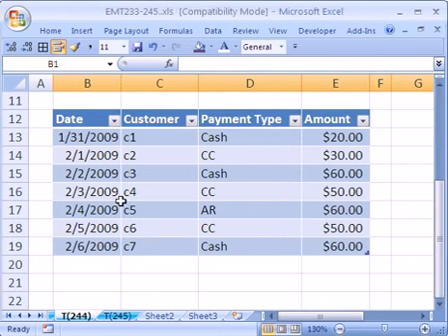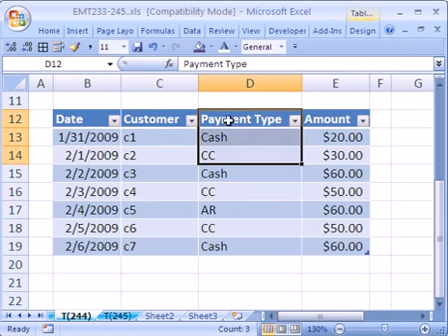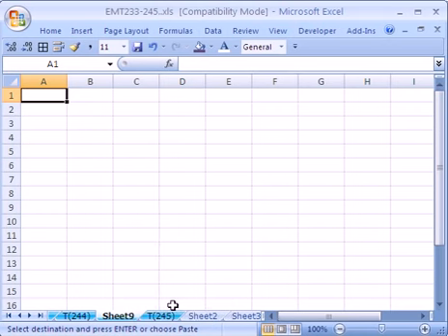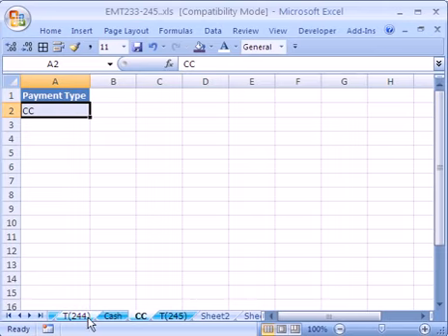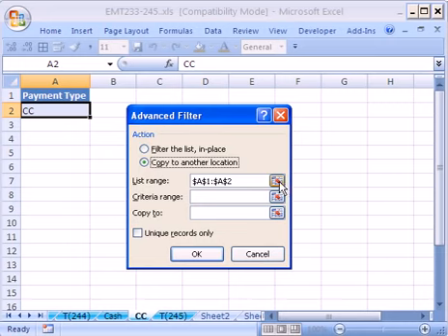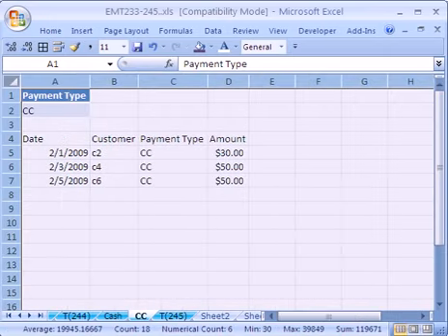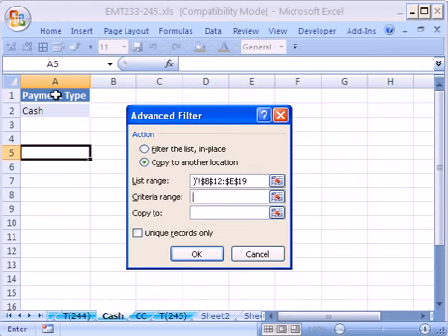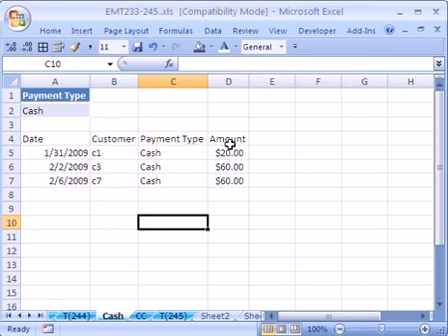Supercharge Your Excel Filtering (and Make it Easy!)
Need to filter and extract data based on specific word criteria? 🔥 In this tutorial, we'll show you how to use Excel's Advanced Filter to extract data to a new sheet using word-based conditions. Perfect for data analysts, accountants, and Excel users!

🔹 What You'll Learn:
✅ How to apply Advanced Filter for word-based extraction
✅ Extract filtered data to a new sheet automatically
✅ Save time with powerful Excel tricks